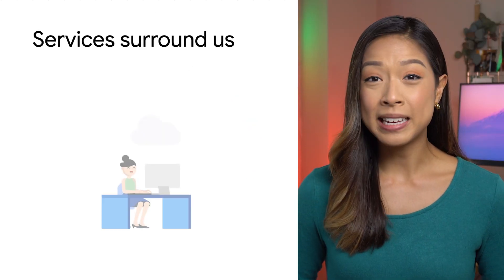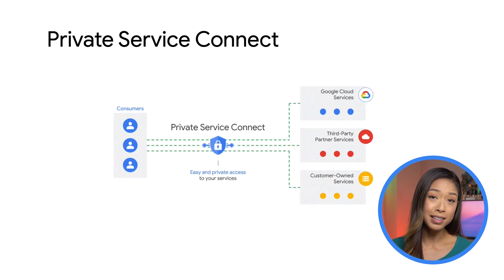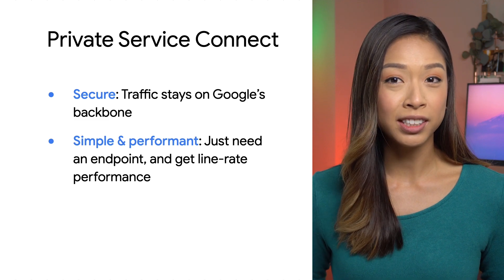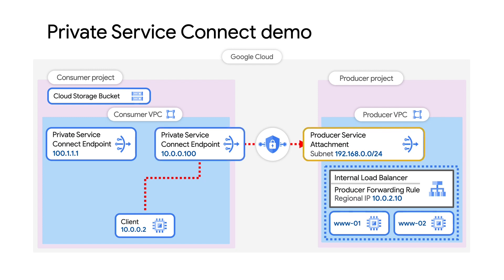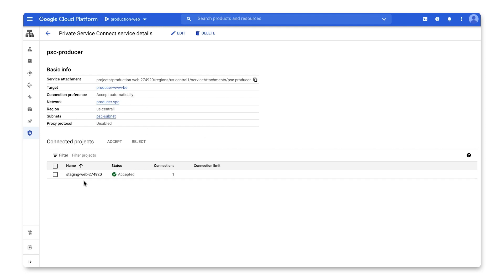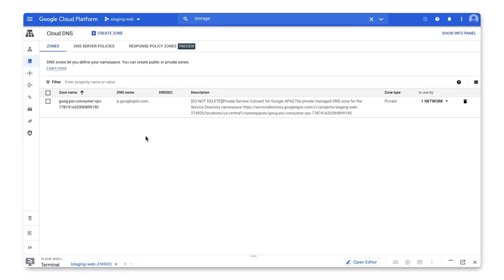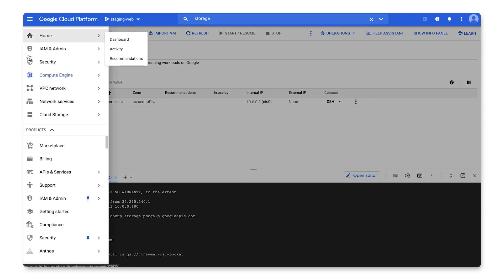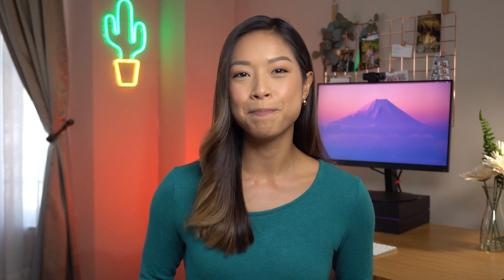What is Private Service Connect?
Google Cloud Private Service Connect is a fully managed solution to set up private connectivity so you can use services quickly. In this episode of Networking End to End, we show how Private Service Connect enables service-centric networking so you can create a private and secure connection from your VPCs to Google, third parties, or your own services.

Chapters
0:00 - Intro
0:22 - Challenges with private service networking
1:07 - What is Private Service Connect?
2:07 - Private Service Connect: secure, simple, performant & agile
2:45 - Private Service Connect demo
6:39 - Private Service Connect takeaway & resources

product: Cloud - Networking - Network Service Tiers; fullname: Stephanie Wong;